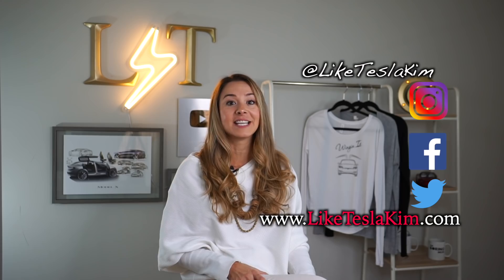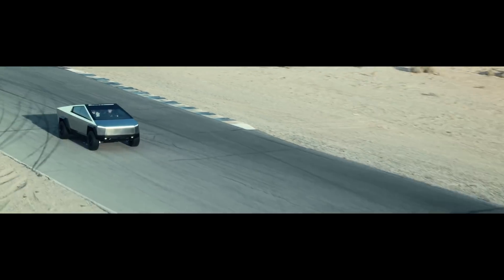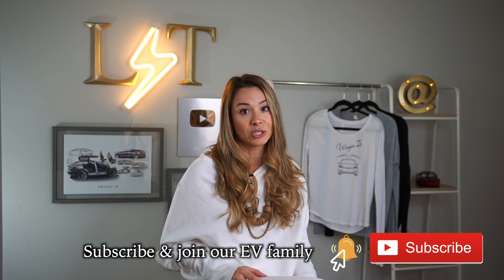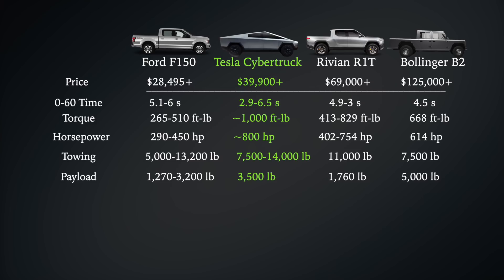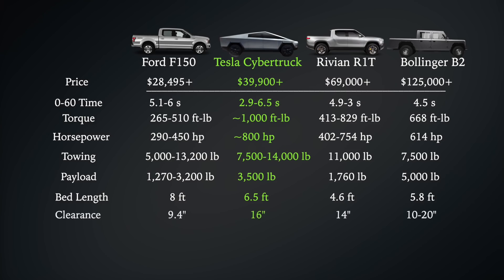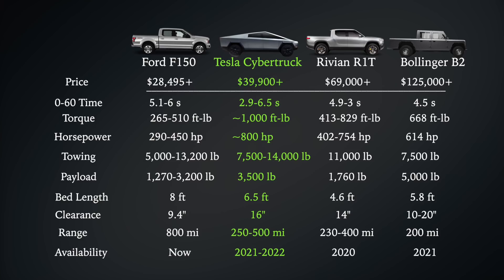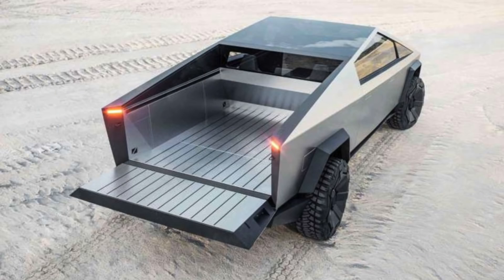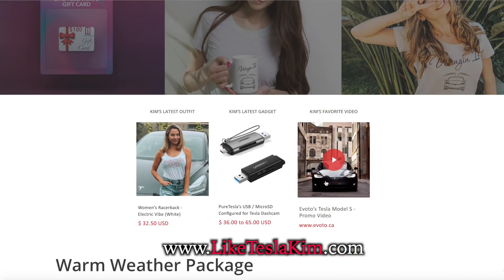Tesla Cybertruck vs Competitors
Road Comforts Model 3 Custom Fit Floor Mats
Now on Amazon!

Video details:
Right now, the Ford F150 has been a clear leader in this space for a while and electric trucks are just about enter that market.
I will say, I don’t think they’ll be a clear leader in the truck space in about 10 years - like we see today with the F150, but I do want to hear what you guys think after seeing the competition laid out side by side. I’ve never owned a truck before, so i am Especially interested in hearing from those who’ve  owned a truck before.

We know when it comes to EV’s, that Tesla has been sitting at the top of the EV market pretty much by themselves for a long time no.  but the Cybertruck might actually end up having more competition than any other vehicle Tesla has ever built to date.
I think this might be partly be why Tesla chose to go with such an extreme route in the of design of this vehicle with kind of a win or go home mentality.
 We’ve chosen the Rivian R1T, the Bollinger B2 and the Ford F150 as the best competitors to the Tesla Cybertruck. Of course only 2 of these 3 competitors are EV’s but it only made sense to include the best selling truck of all time and the best selling vehicle in America, the Ford F150 in the mix too.

The Cybertruck, in its tri-motor trim is said to tow as much as 14,000 pounds, which beats Ford’s most capable 2 wheel drive, SuperCrew 3.5 liter Eco Boost which can haul 13,200 pounds.
The Rivian R1T claims it can haul 11,000 pounds with the Bollinger coming in last place with ability to haul about 7,500 pounds.

The Cybertruck is expected to lug about 3,500 pounds in its bed, while the F150 can carry as much as 3,200 pounds, while the Rivian starts showing some weaknesses here not only in its starting price but also payload with the ability to carry about 1,700 pounds in its bed. The Bollinger finally flexes a little muscle here, especially considering the price point with a whopping 5,000 pounds of payload capacity which beats everyone else handedly.

Check out Fords bed length. It offers an 8 foot bed length, which only Tesla really comes close to with 6.5 feet. The Bollinger and Rivian come in third and fourth respectively with 5.8 and 4.6 foot beds. Although its important to note that Bollinger’s design allows for its bed to intrude into the cab which actually increases its bed length to a little over 8 feet but again that’s with its rear seats down so we’ve decided to list its seat up bed length number here.

As far as range, the numbers are also pretty competitive across the board  for the EV’s, minus the Bollinger which is only expected to net 200 miles of range, and of course the F150 and its 26 gallon guzzler can get you over 800 miles of range.

The Bollinger stands out because of its incredibly high price point and limited range, but if you’re in the market for a dedicated off-road and rugged pickup truck the B2 might be for you, but to me I just can’t see the B2 eating into any significant number of sales from the other trucks on this list.

The Rivian R1T kind of gives you the best of both worlds when it comes to having the luxury or modern and advanced techie feel that the Tesla offers with a more mainstream design at least when it comes to shape and form factor. But the price delta between that and the F150 are so far apart that its hard for me to think the Rivian is taking any significant chunk of buyers away from the F150, but it definitely competes with Tesla.